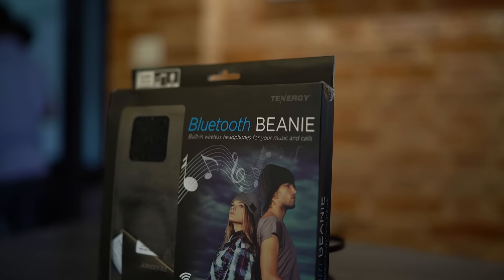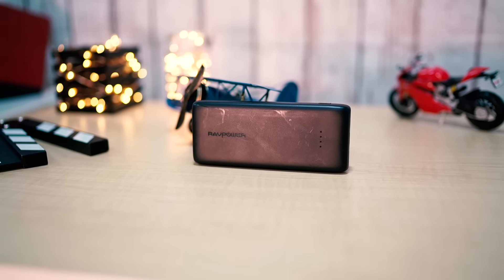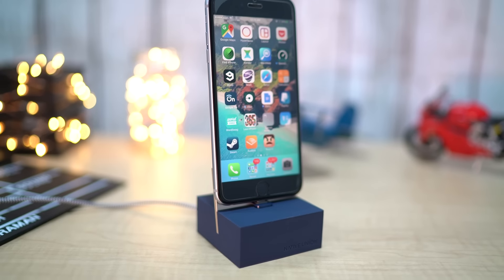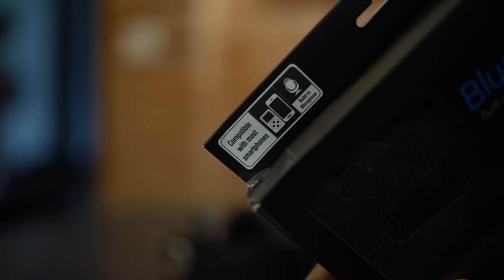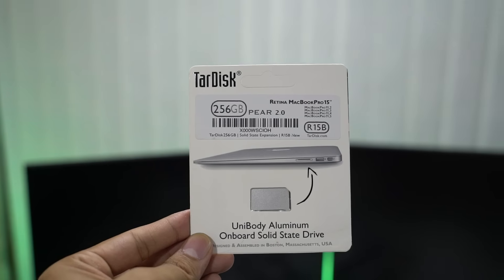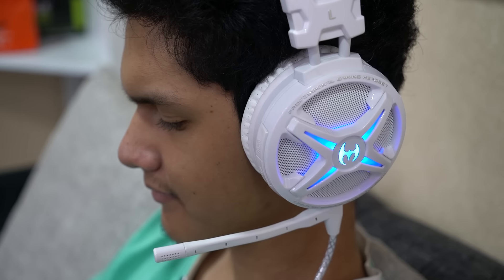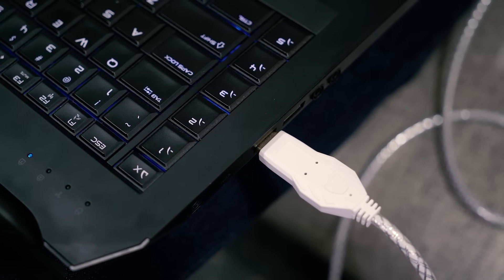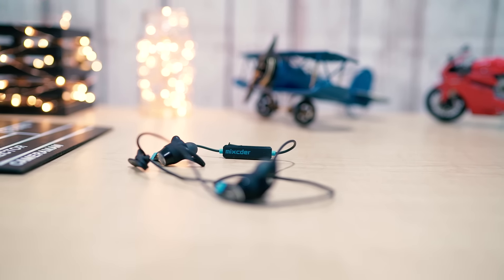Awesome Tech - August 2016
Here's the 11th episode of the Cool Tech / Smartphone Accessories for the month of August.

Accessories in this video:

RAVPower 22000mAh

US $5 off code: ExplGagt

Native Union Charging Dock:

Native Union BELT Cable: Android

US (Android)

US (iPhone)

Bluetooth Beanie:

Tardisk

Mixcder Power:

Mixcder Flyto